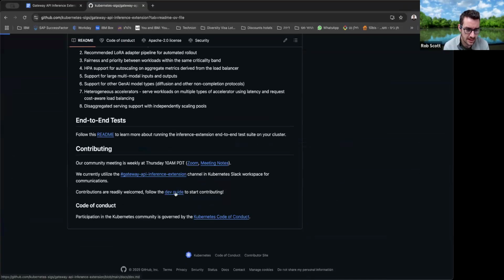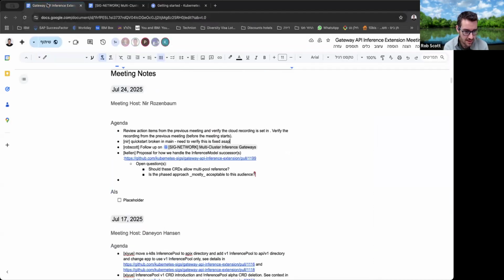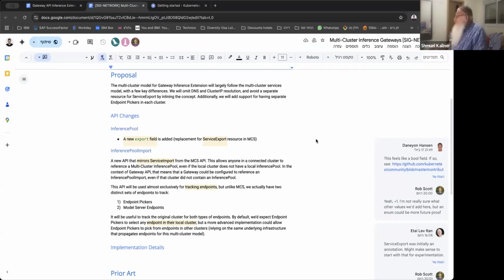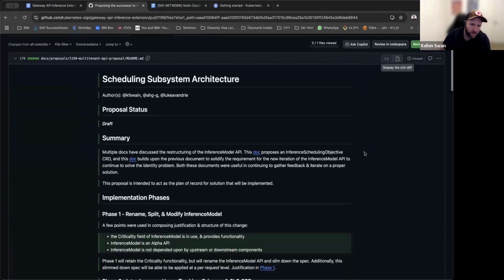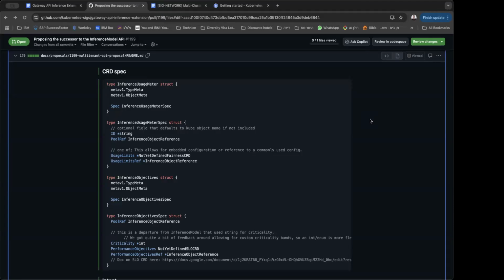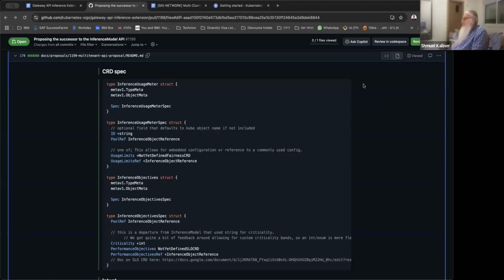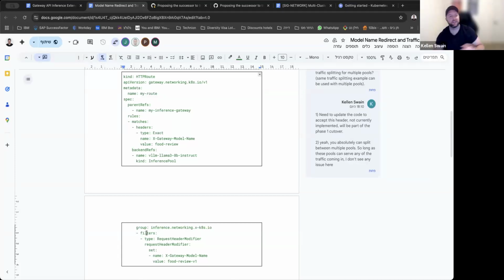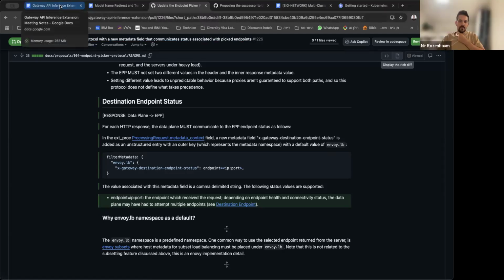WG-Serving: Inference Extensions Weekly Sync for 2025-07-24